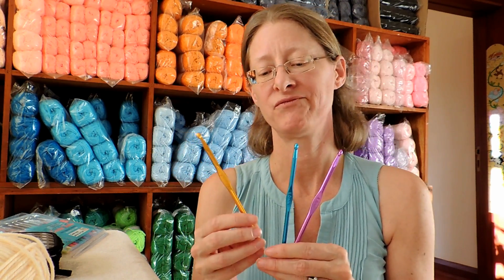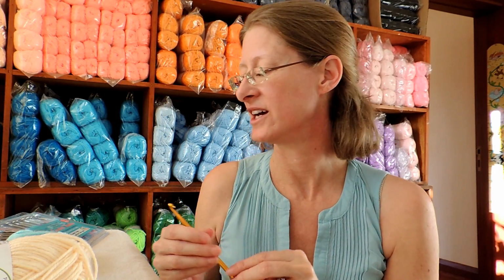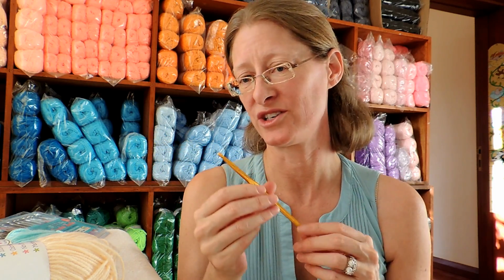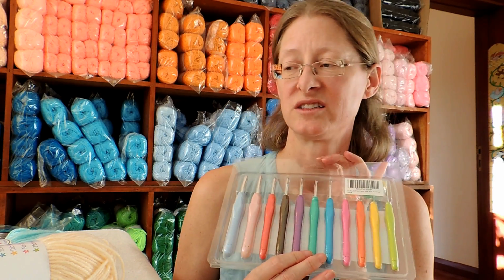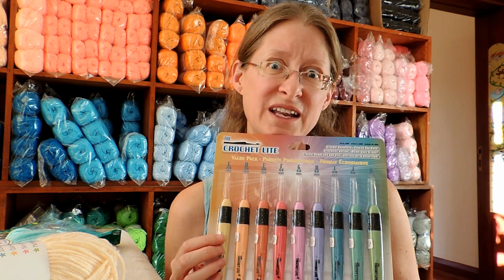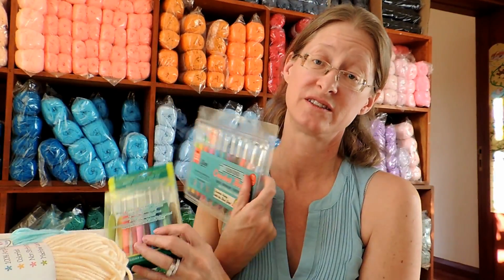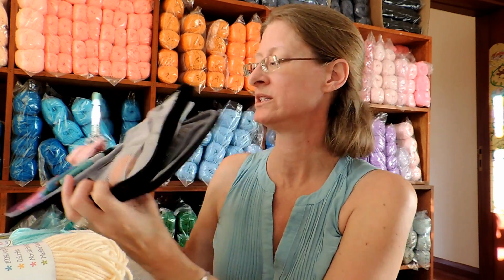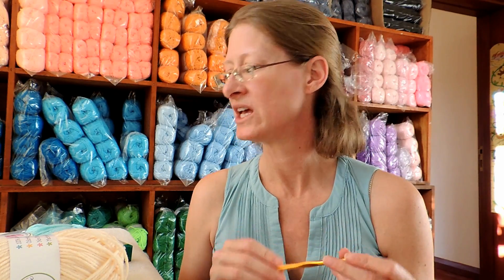CROCHET: What You REALLY Need to Start Crocheting